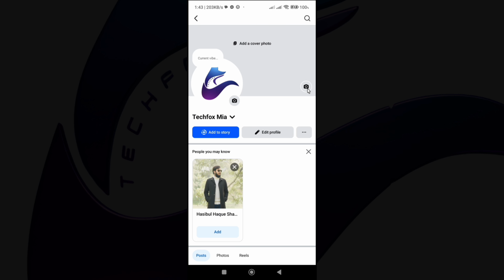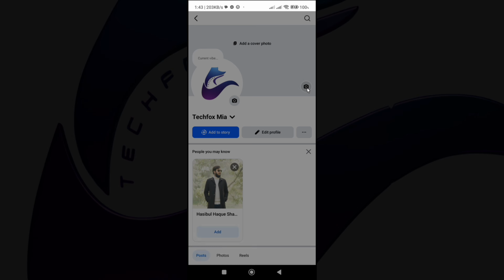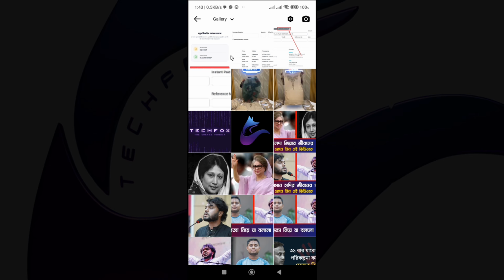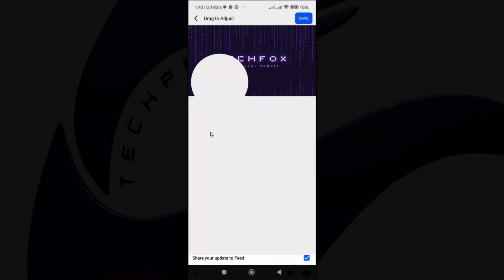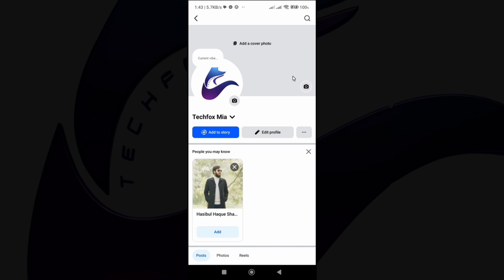How to Change Facebook Cover Photo - 2026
Is your Facebook profile looking a bit dated? In this 2026 guide, I’ll show you exactly how to change your Facebook cover photo on both Mobile (iPhone/Android) and Desktop.

This Facebook tutorial is updated for the 2026 Meta interface. Perfect for beginners or businesses looking to refresh their brand on social media.